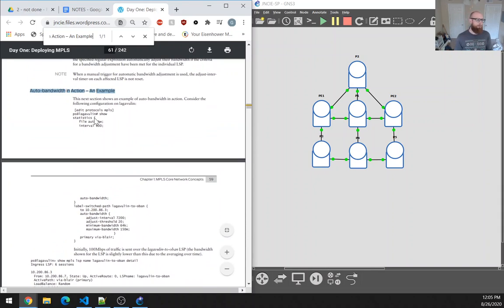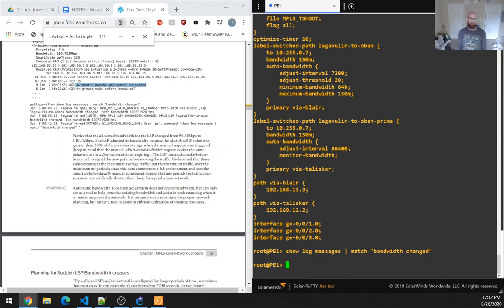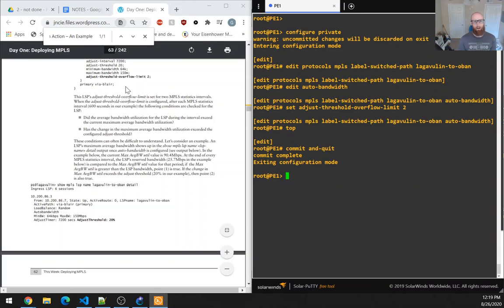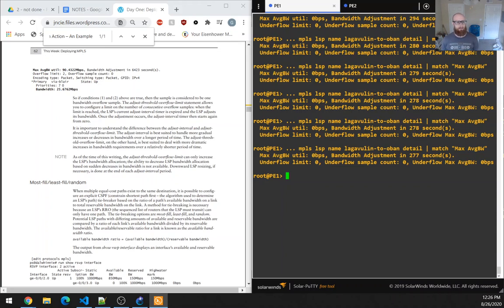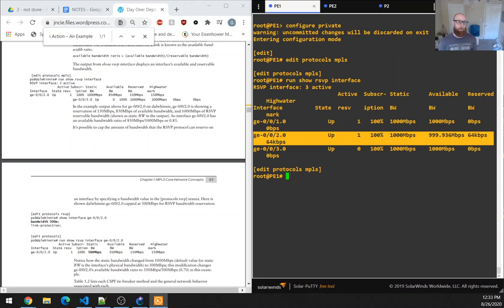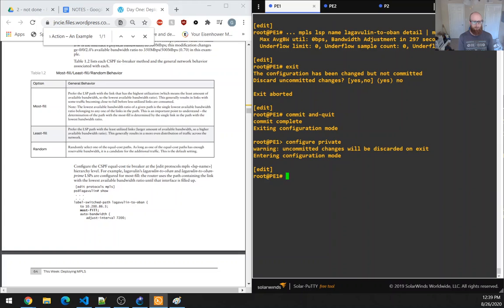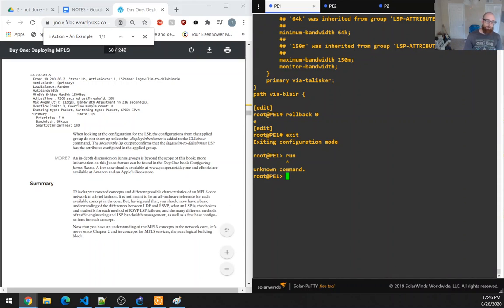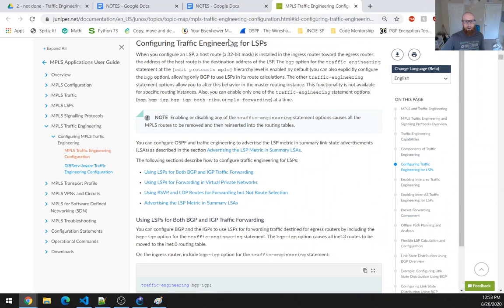JPR-961 | MPLS | Traffic Engineering | RSVP Bandwidth Constraint Configuration | 4